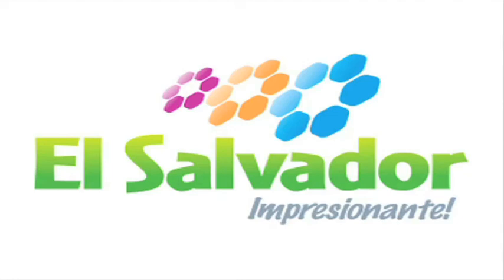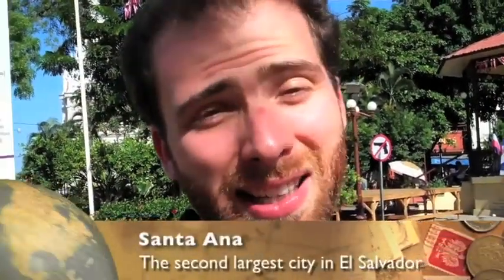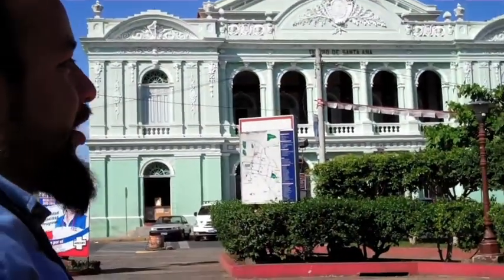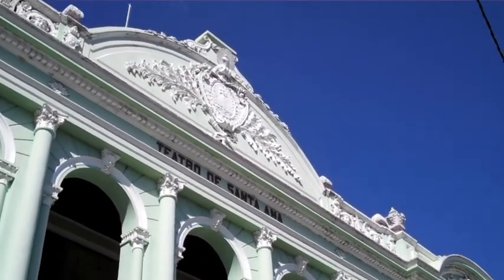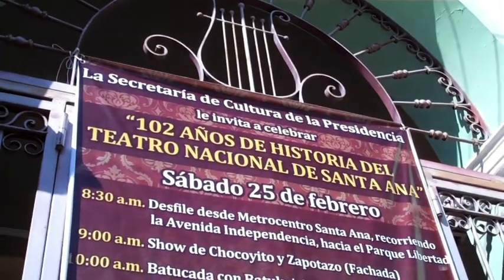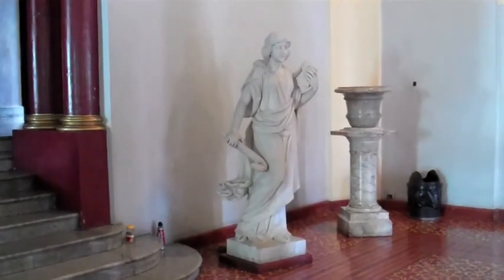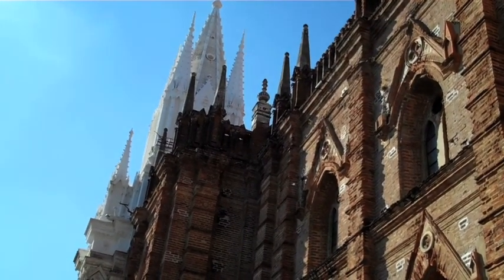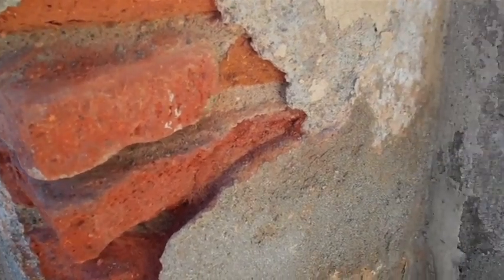Exploring Santa Ana, El Salvador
In this episode of El Salvador Unplugged, DBH brings us to the center of Santa Ana, the second largest city in the country. Here David tours the Parque Libertad, or freedom square, home to the beautiful City Hall, Santa Ana Theatre, and Santa Ana Cathedral close by. Explore the theatre as David tours the gorgeous multi-tiered inside, with its exclusive presidential balcony, boasting the best view in the house. From the theatre, DBH heads to the stunning Santa Ana Cathedral, a century old gothic style church located in the center of town. David checks out the inside of the Cathedral with its high ceilings and intricate altar, as well as the beautiful whitewashed façade of the church, greatly contrasting its pigeon-damaged sides.

SEND ME STUFF:
USA